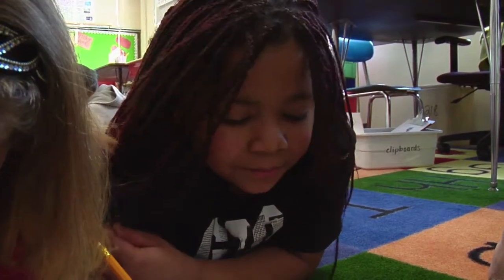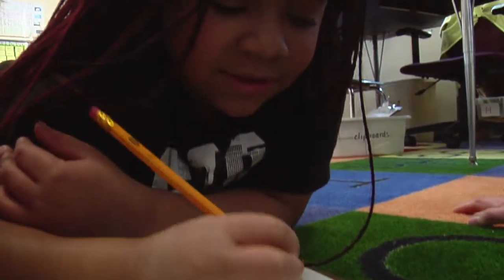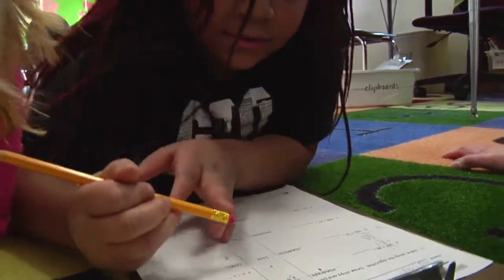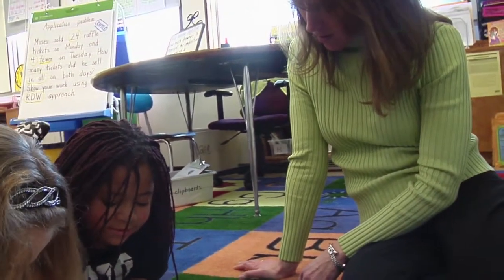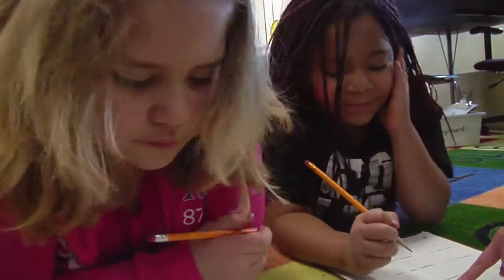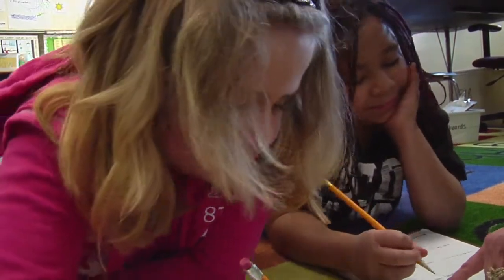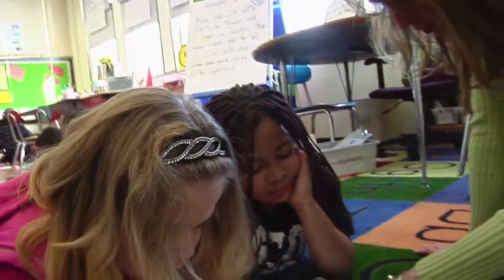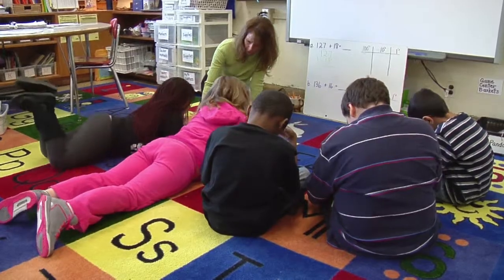Teacher groups students effectively - Example 7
Instructional groups are productive and fully appropriate to the students, with the teacher providing additional support to the students who need it, while other groups work independently.